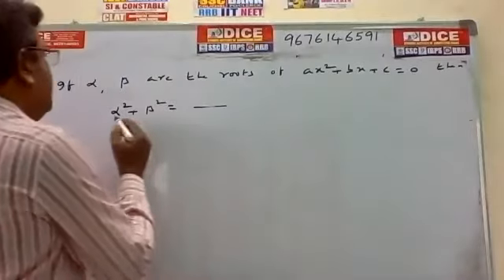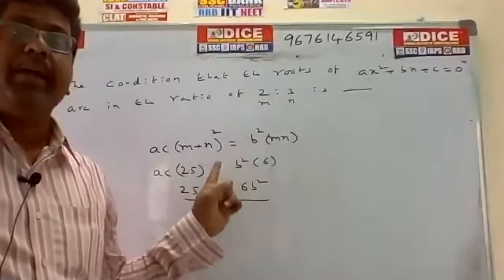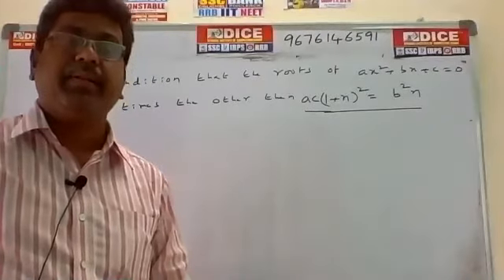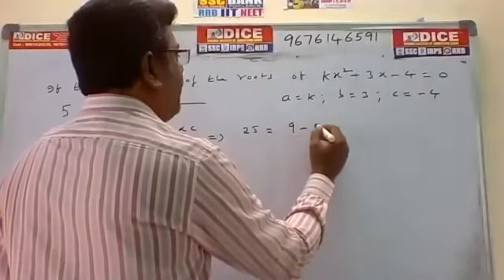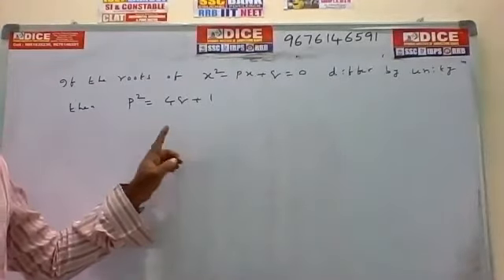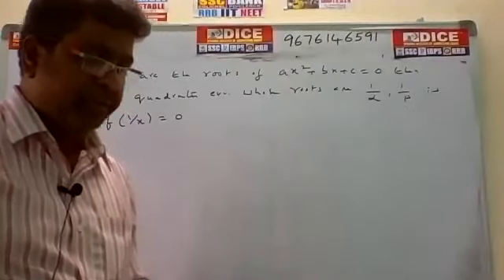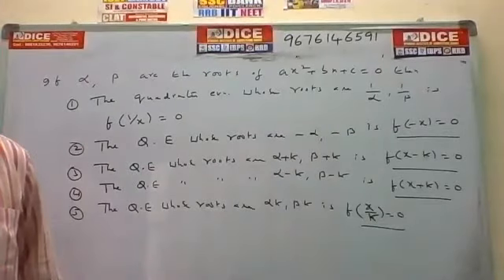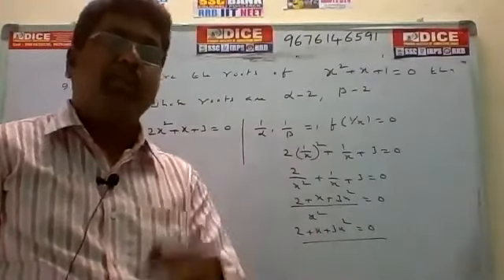qudartic equations 3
ICET
DICE ACADEMY, HYD